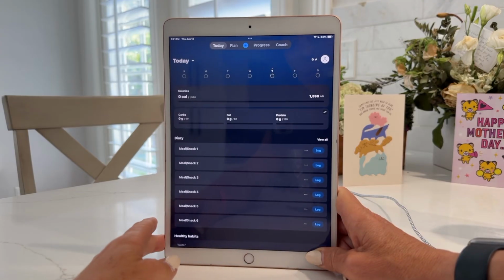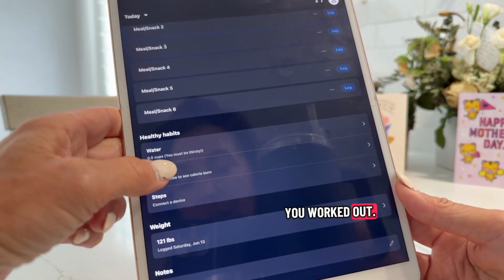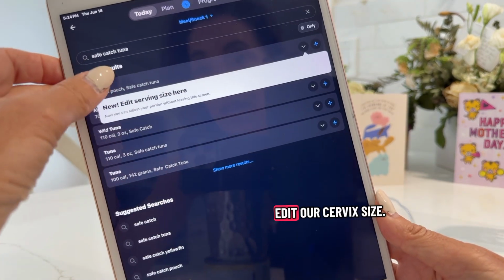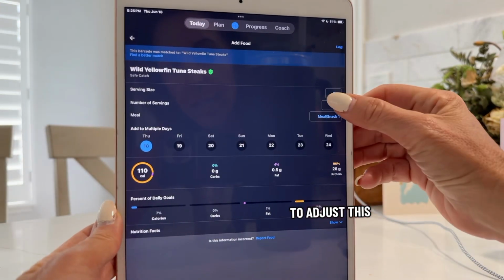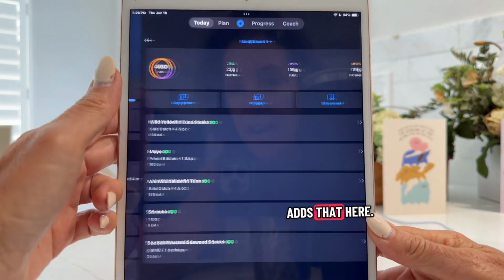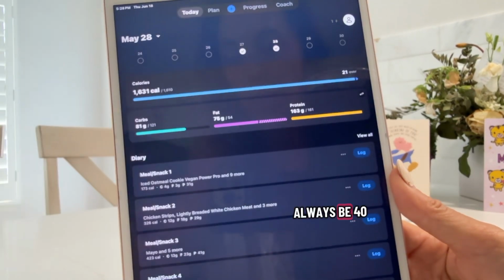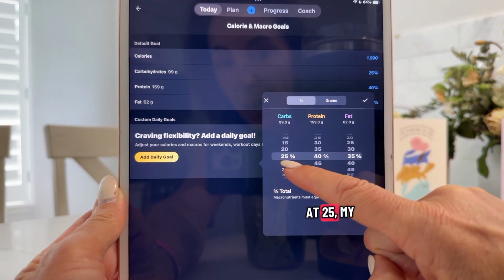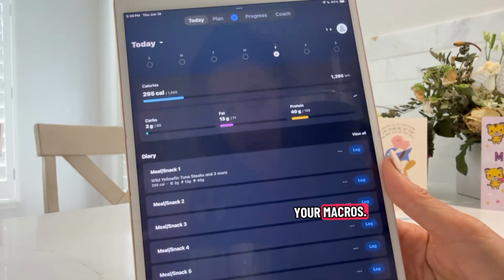My Fitness Pal Tutorial Part 1: Logging Food, Adjusting your Macros, Saving Meals and More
My fitness pal just got an update and there are a lot of new features. This video walks you through how to log food, adjust your macros, save meals, and use some of the features that were added. More information and tutorials on my Instagram @fitcopmom or my subs site